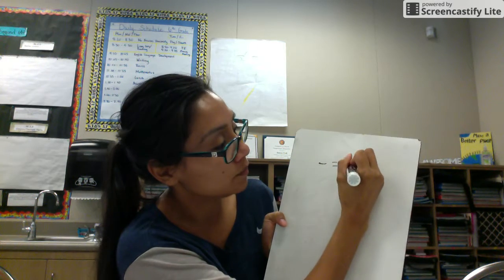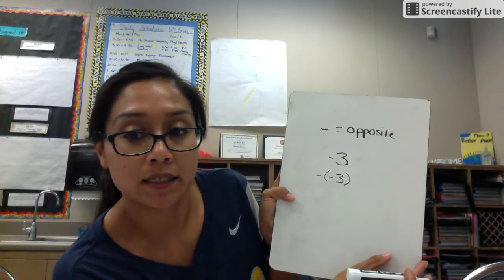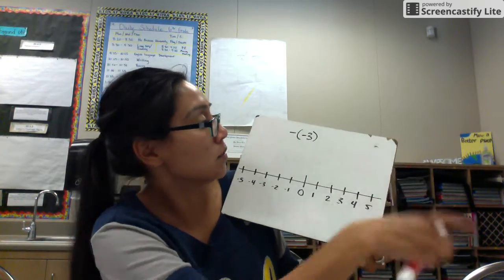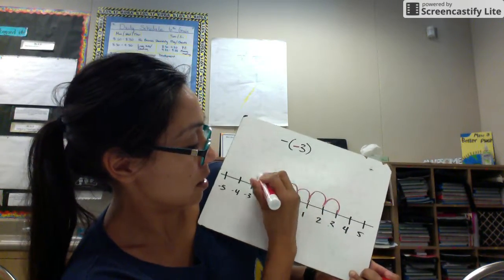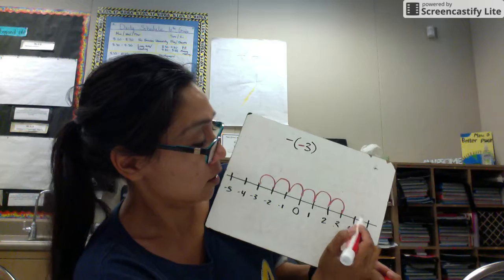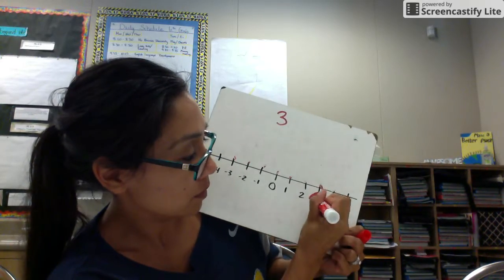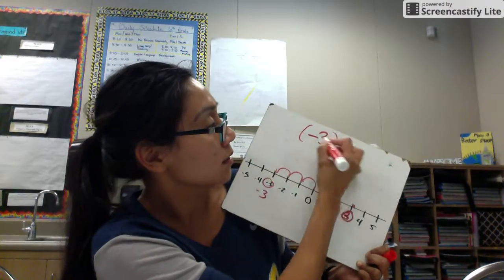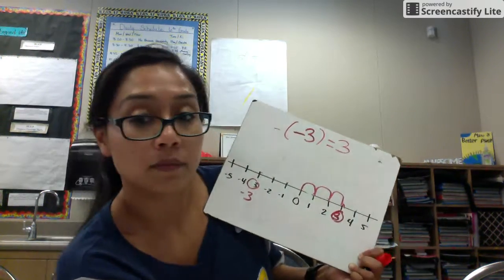The Opposite of the Opposite